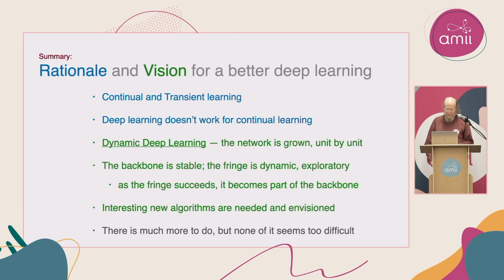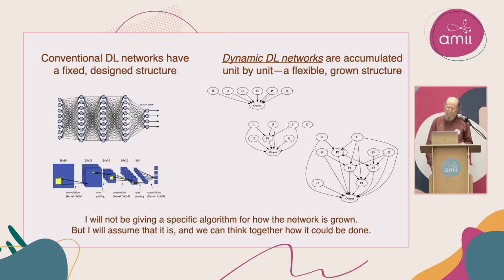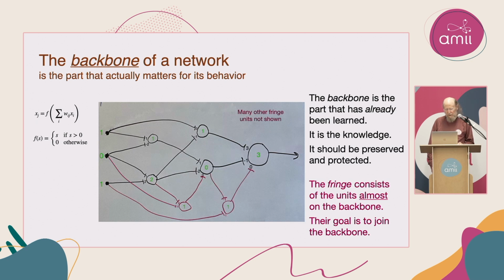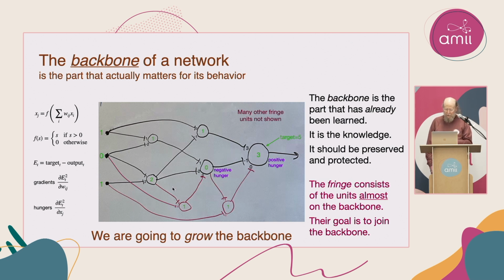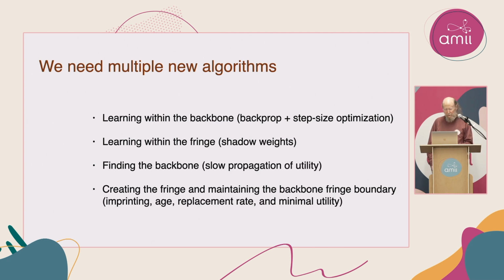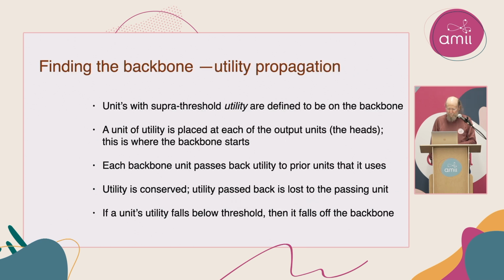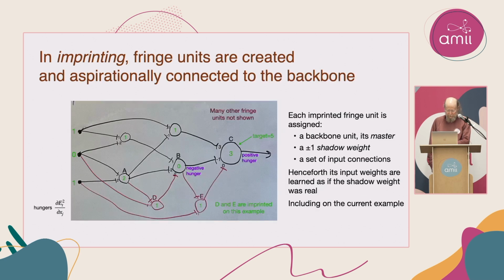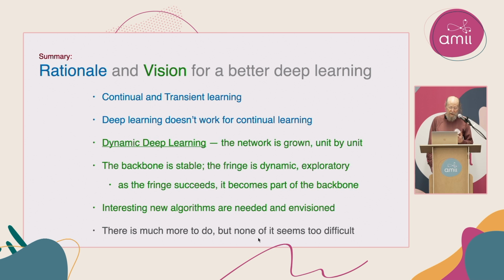Rich Sutton, Toward a better Deep Learning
Artificial intelligence needs better deep learning methods because current algorithms fail in continual learning settings, losing plasticity, forgetting catastrophically, and collapsing in their RL policies. I seek a design for a new class of deep learning methods that are dynamic (changing) at three levels: 1) in their weights, 2) in their per-weight step-size parameters, and 3) in their pattern of interconnection. The first step is distinguishing between the part of the network that is important to its current functioning (the backbone) from the part that does not yet contribute to its functioning (the fringe). This short talk explores new ideas for finding, protecting, and slowly growing the backbone, and new ideas for creating features within the fringe through “imprinting”, “master units”, and “shadow weights”, together with advanced step-size optimization. These are the first steps toward achieving dynamic deep learning.